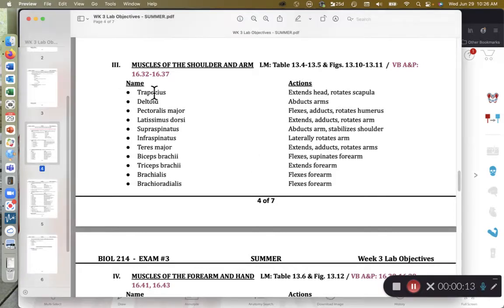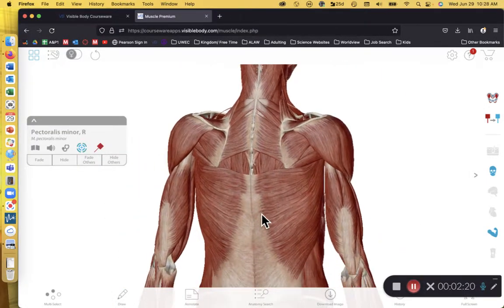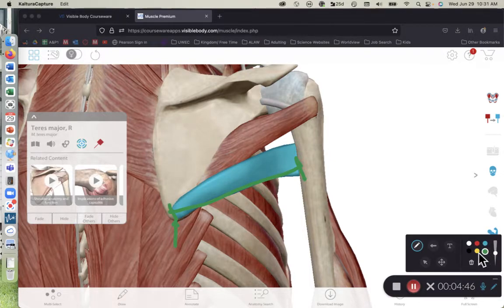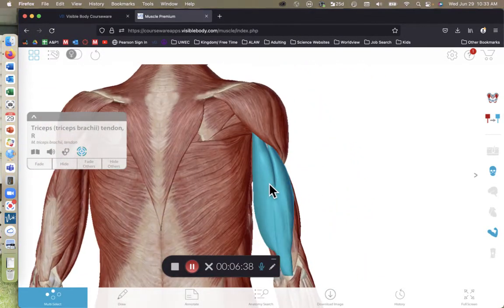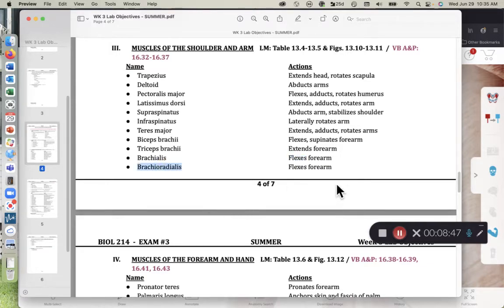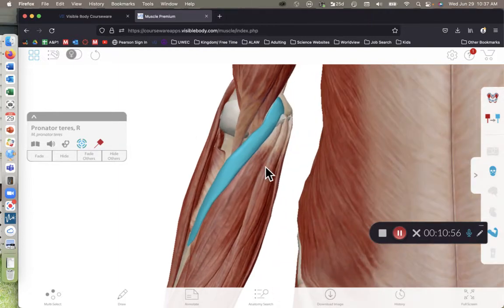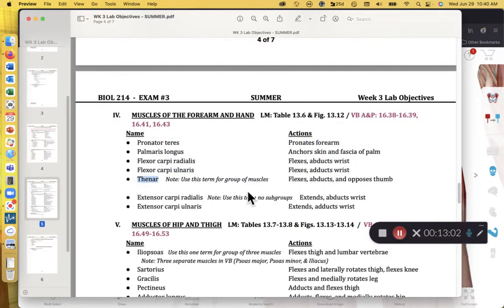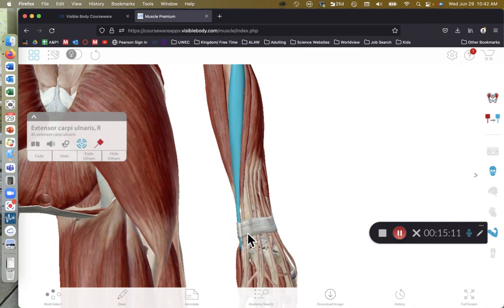BIOL 214 lab Exercise 13 Muscles of Upper Appendage